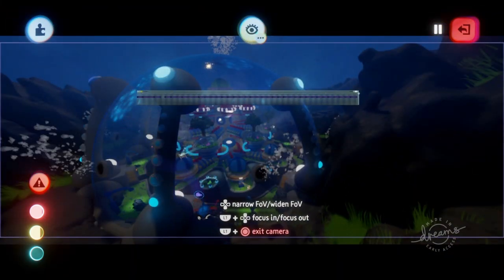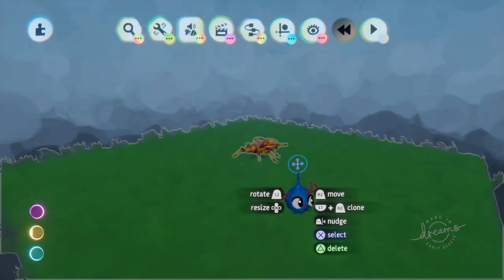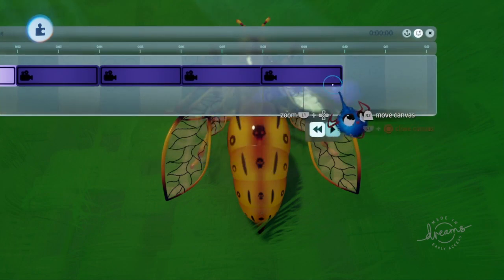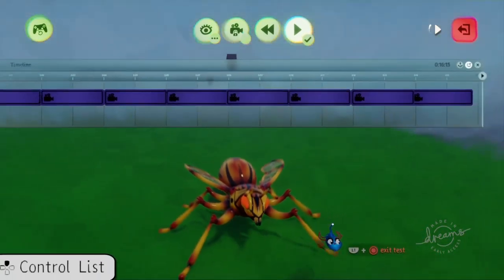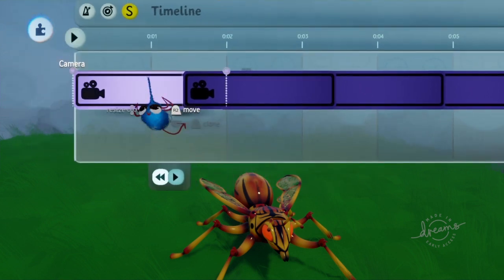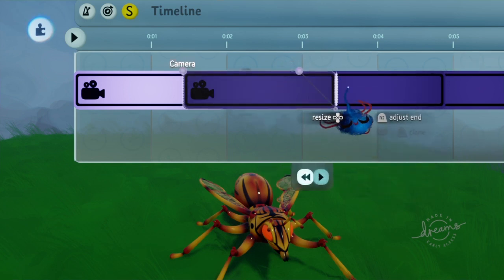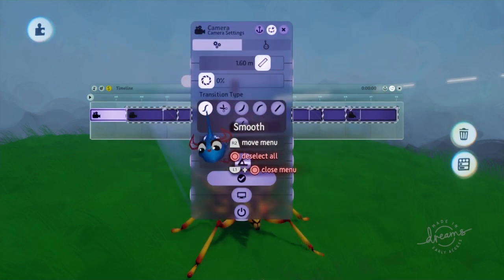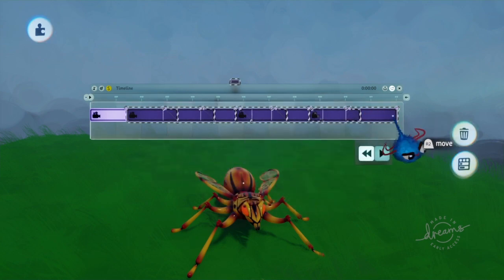Tips & Tutorial: Cameras & make moving cinematic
Just wanted to show & share how I did the fly by cinematic in my 2 showcase scenes. Few people asked, so thought it could help others